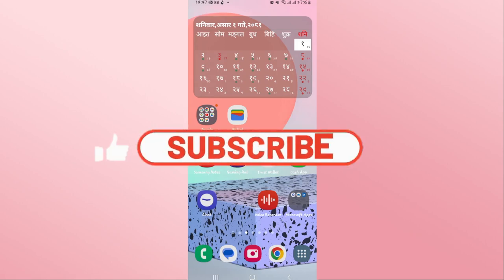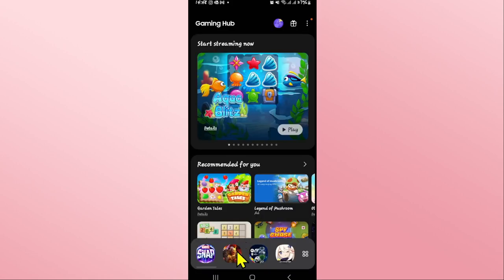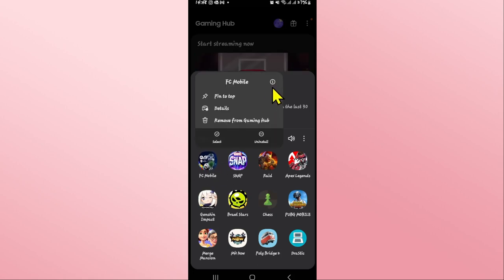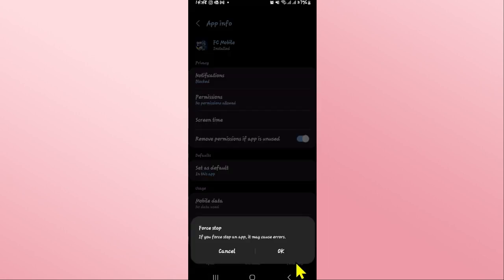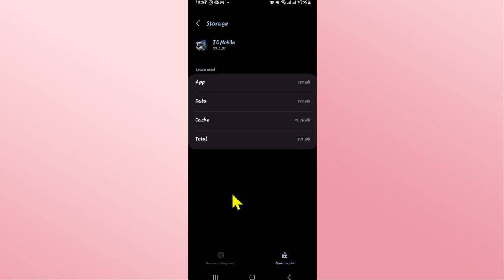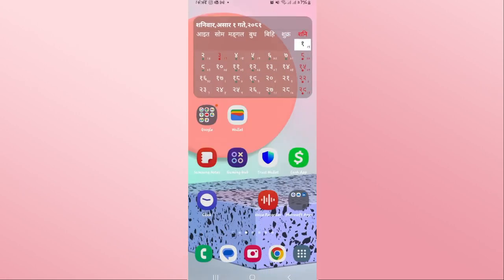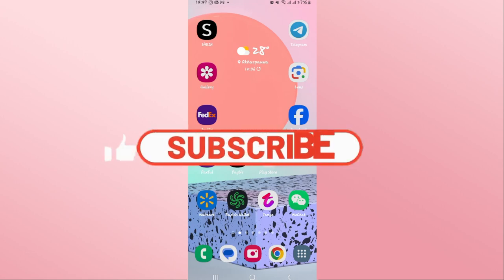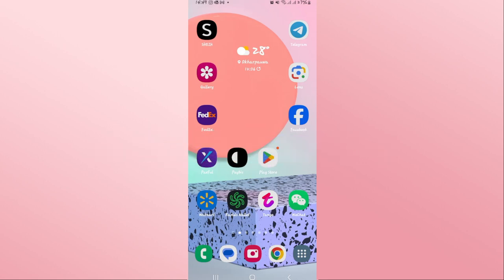Sign out FIFA Mobile Game Account: How to Logout from Your FIFA Mobile Game Account? 2024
In this tutorial, we’ll show you how to safely logout from your FIFA Mobile game account. Whether you’re switching devices or managing multiple accounts, logging out ensures the security of your gaming progress and personal information. Follow our step-by-step instructions to properly logout and manage your FIFA Mobile gaming sessions.